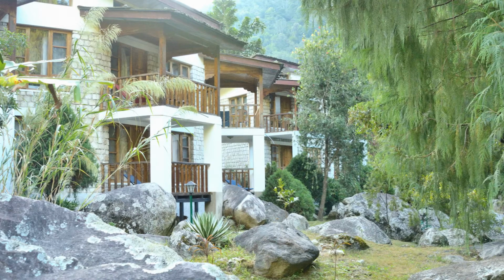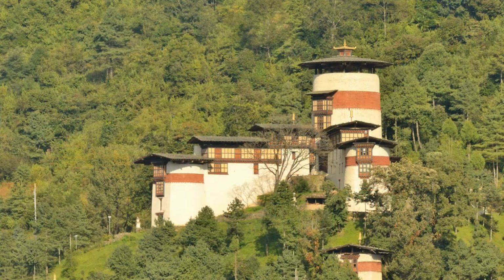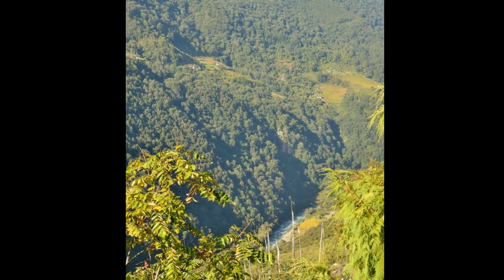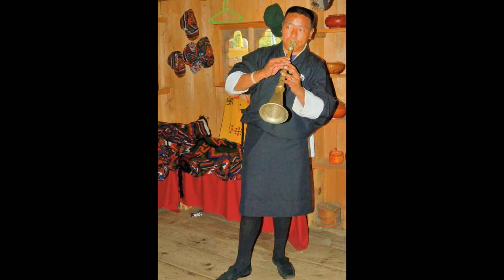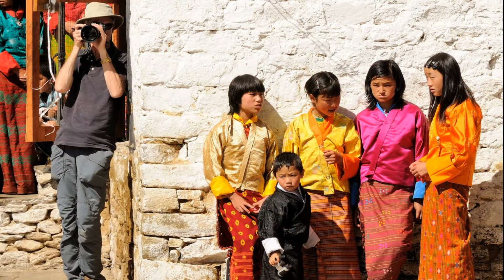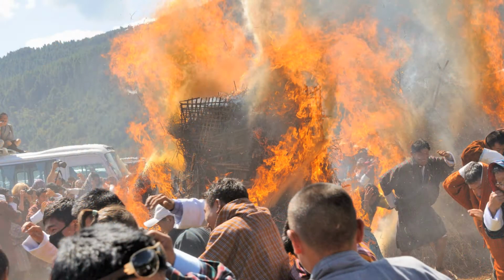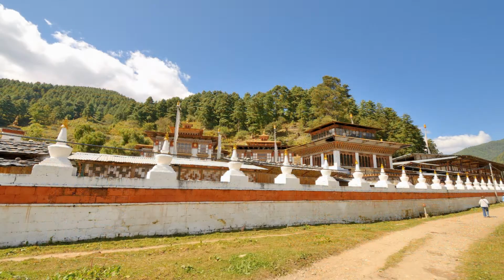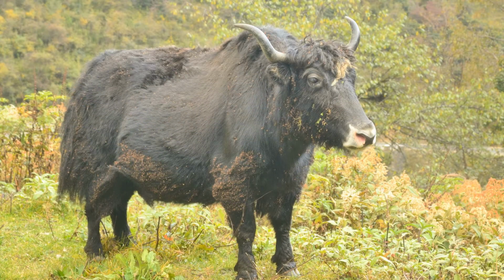Chapter 2- Trongsa to Bumthang, Bhutan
We headed East to see the Punakha Dzong and the Trongsa Dzong then to Jakar for more temples and a fire festival.  Built in the 17th century, the Punakha Dzong is one of the most historic dzongs in Bhutan.  It was the site of the King's wedding and was richly decorated for the occasion.  The Trongsa Dzong is the ancestral home of the current dynasty.